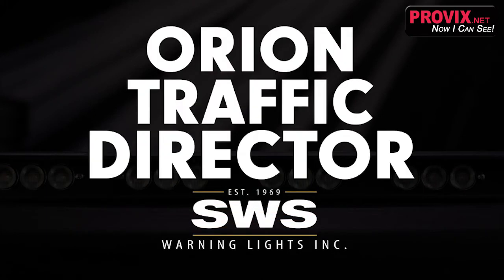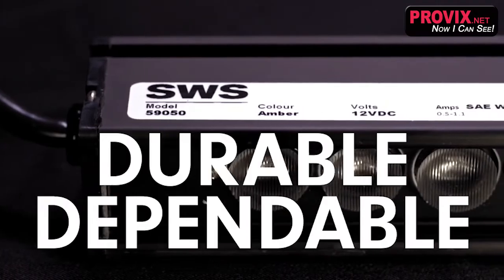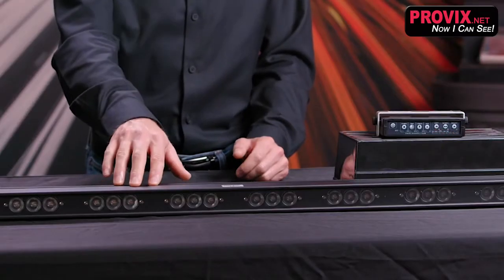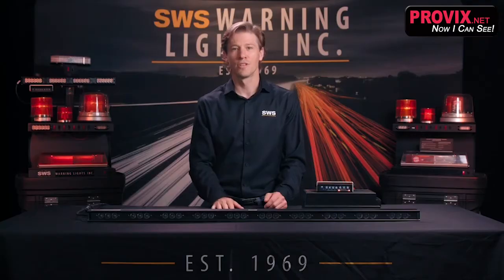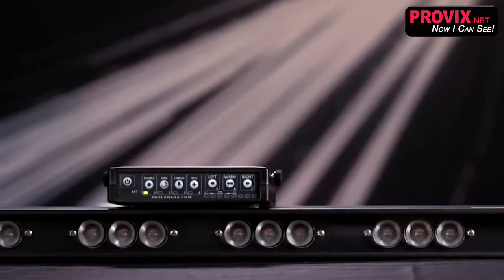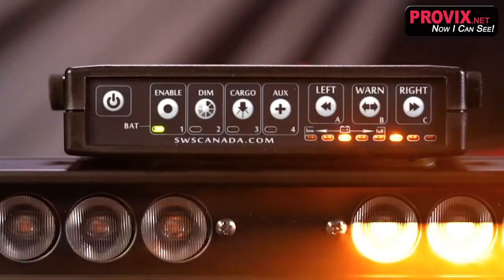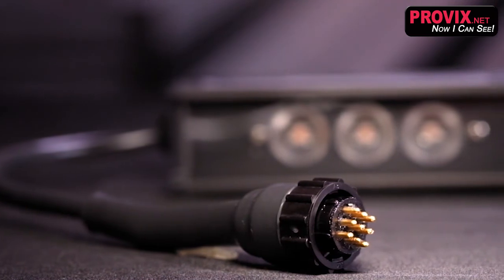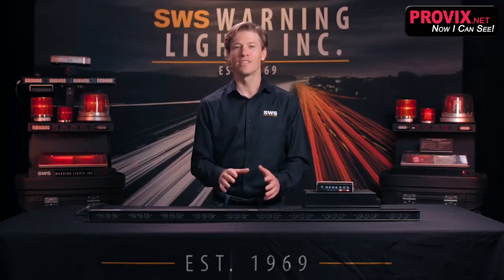PROVIX SWS Orion Traffic Detector